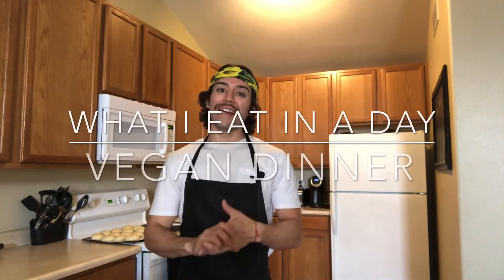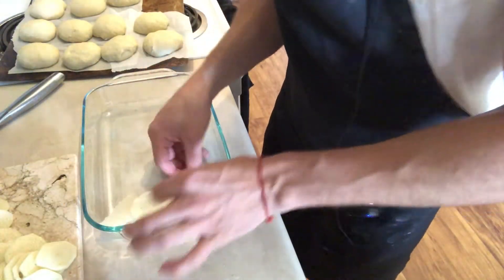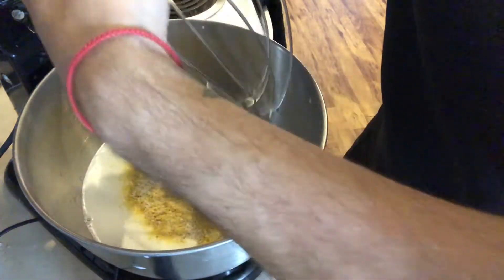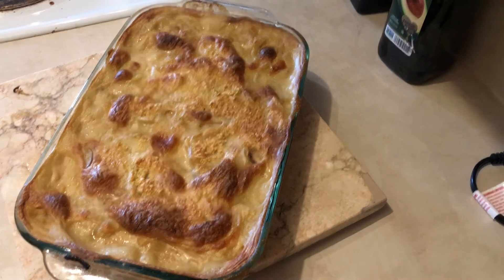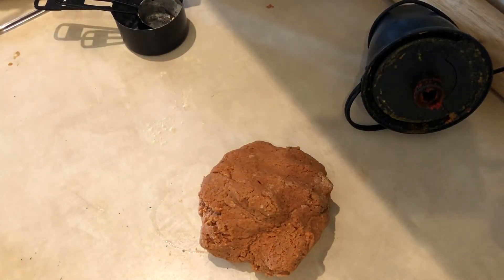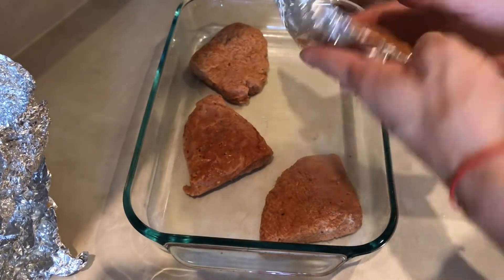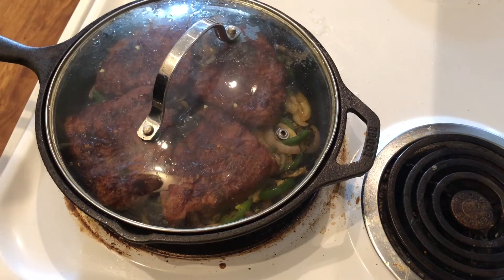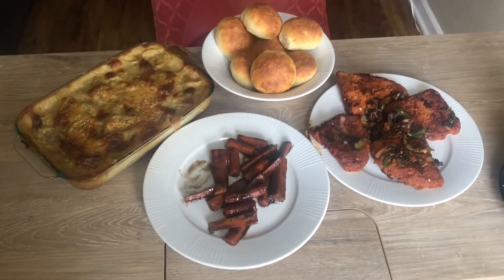What I Eat in a Day: Vegan Dinner | Vegan Steaks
Vegan scallop potatoes
Vegan steaks
Dinner rolls
Maple glazed carrots

It’s time for another “What I Eat in a Day” video! This time I wanted to make something I’ve never made before and also never had before! For the “never made” were my vegan steaks! I never knew you could make your own vegan steaks until I saw “Loving it Vegan” and it made me want to try it out for myself! Let me tell you, not only did it look like a real piece of steak but it tastes even better than the real thing! 😋 Next was my “What I’ve never had” which were my vegan scallop potatoes! I’m hooked on these potatoes now! They were so easy to make and even better amazingly good! 😋 I also made someone dinner rolls! For that I just used my bread recipe that I always use! and I a little extra something! Maple glazed carrots! Everything came out so good that I almost had seconds!